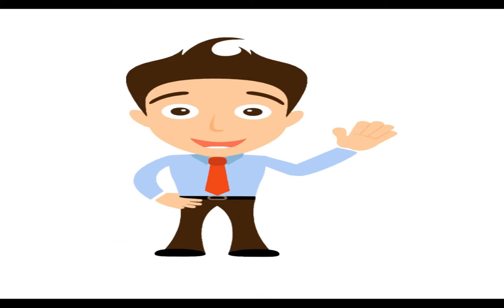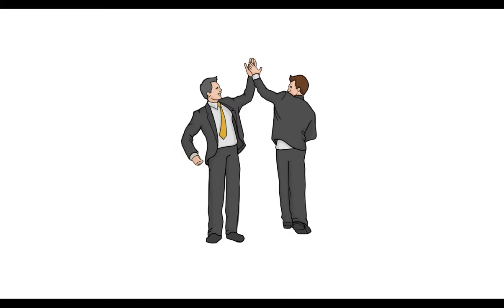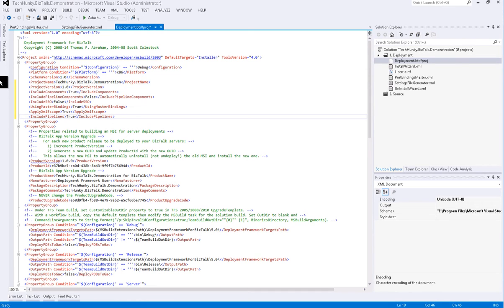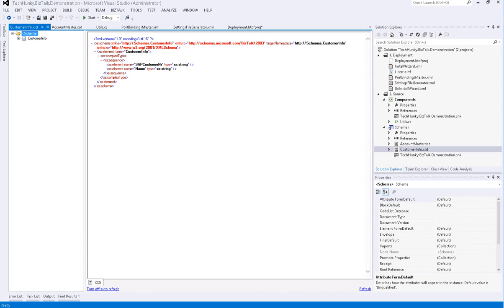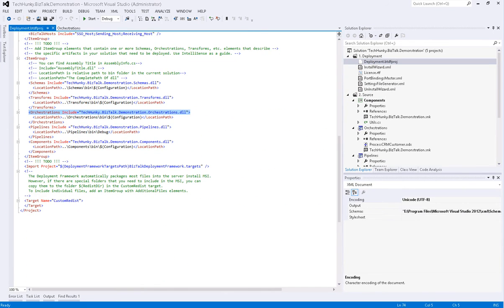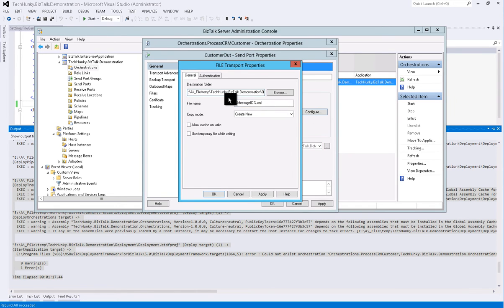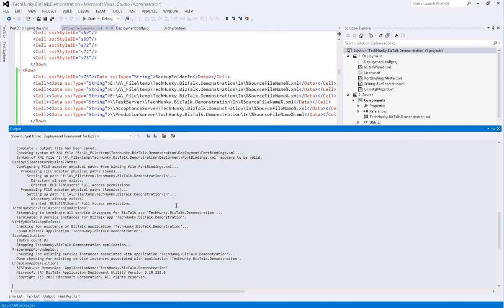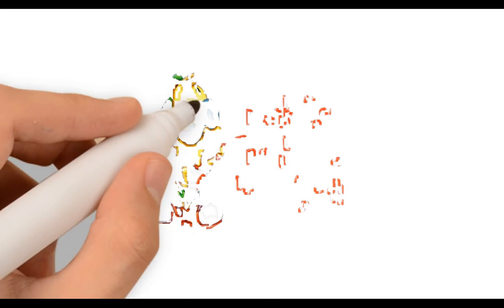2) Deployment Framework for BizTalk (BTDF)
Application deployment using Deployment Framework for BizTalk (BTDF)

Microsoft BizTalk Server includes features that simplify managing and deploying BizTalk business solutions, with BTDF deployment process automated.